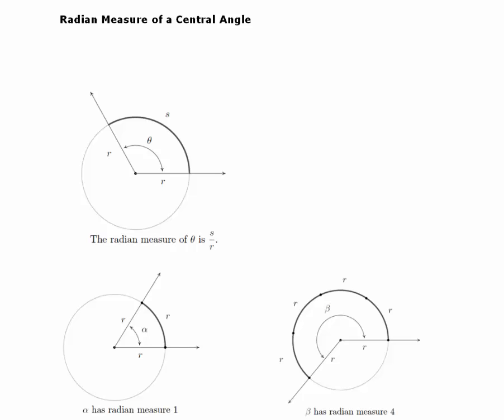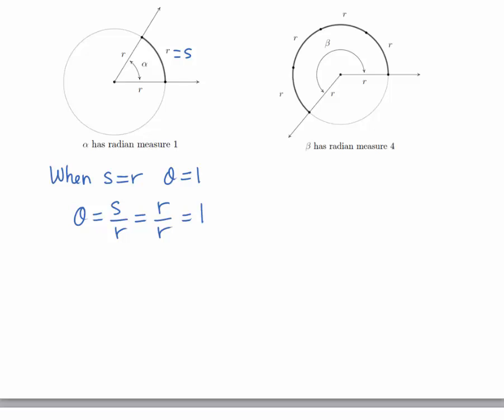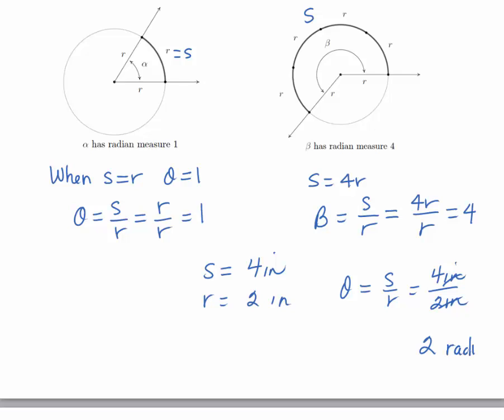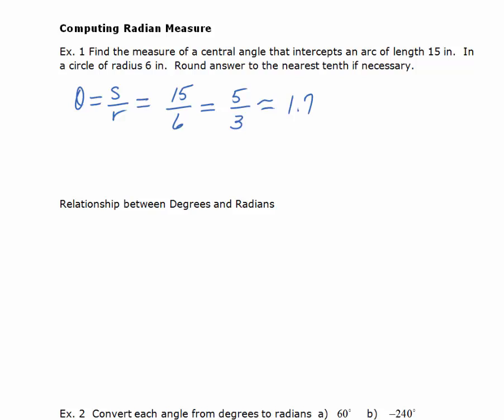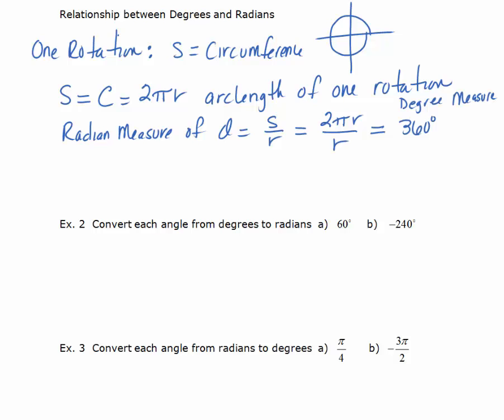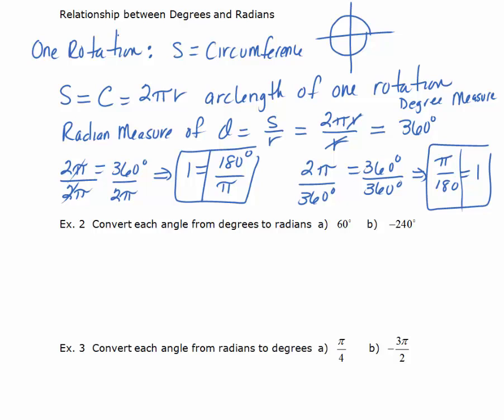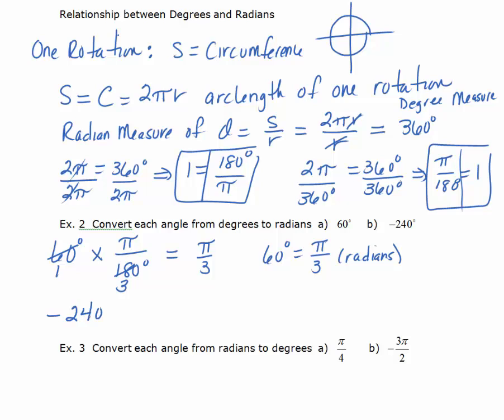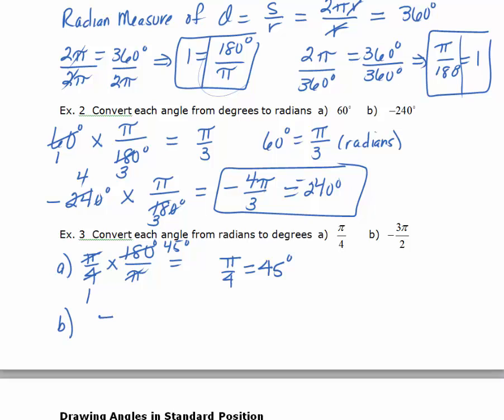Angles and Radian Measure 2